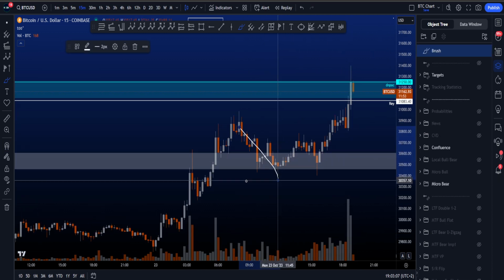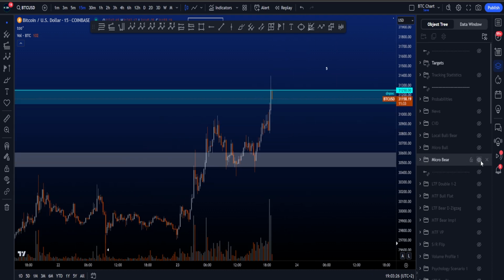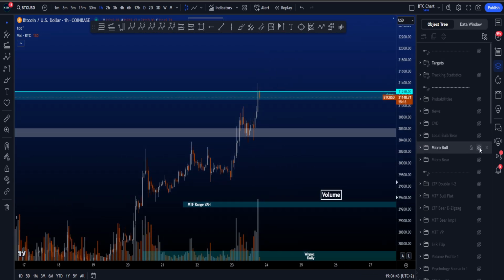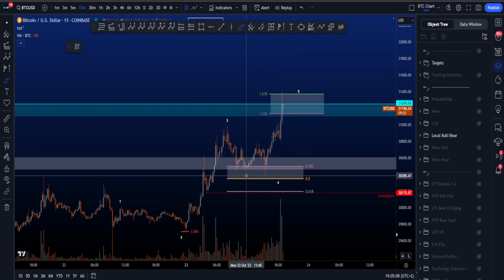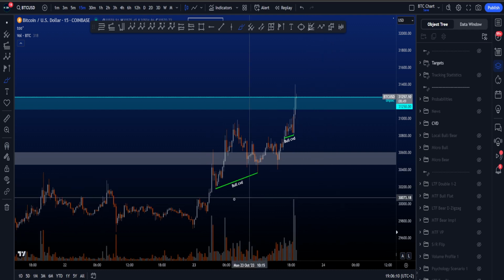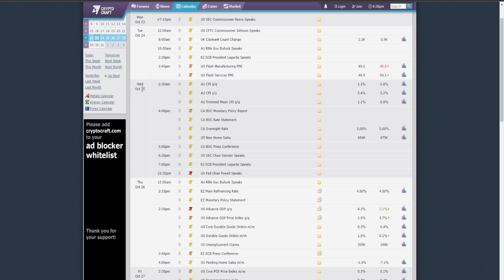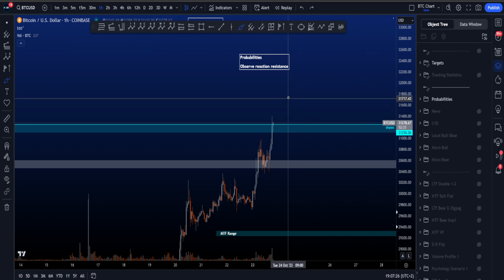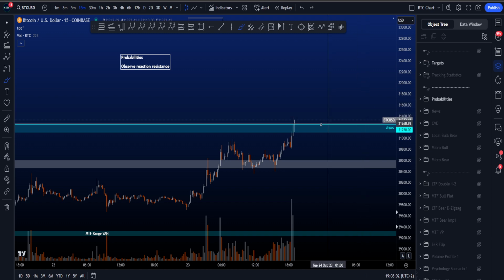Bitcoin Elliott Wave Technical Analysis Today! Bullish & Bearish Price Prediction BTC & News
▶ TIMESTAMPS
0:00 Micro Bearish Scenario (update)
0:58 Key-level & Support
2:06 Micro Bullish Scenario (update)
3:18 Local Bull/Bear Scenario (update)
4:43 CVD Divergences (update)
5:08 News
5:35 Probabilities